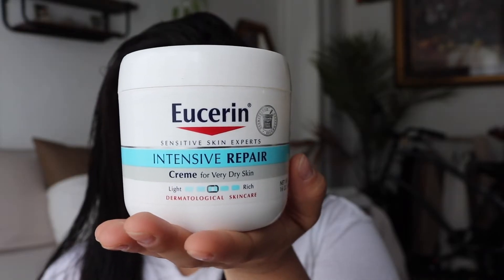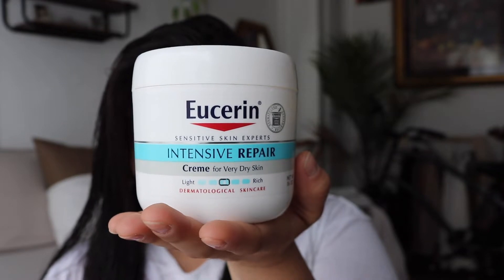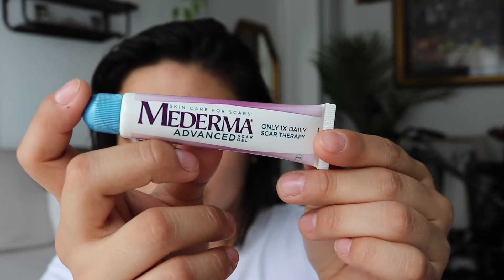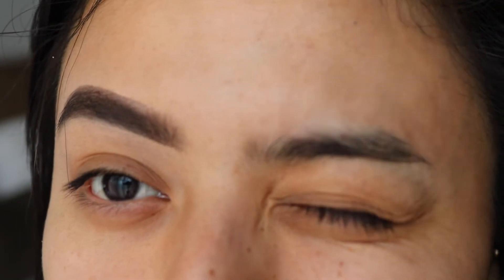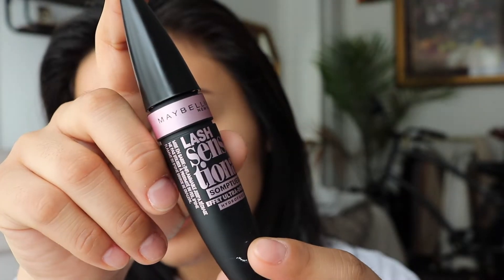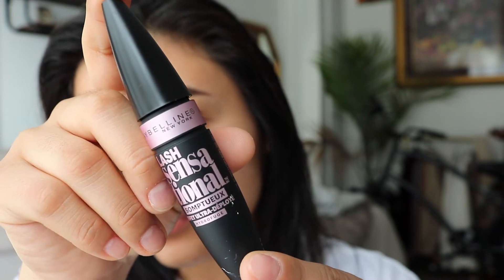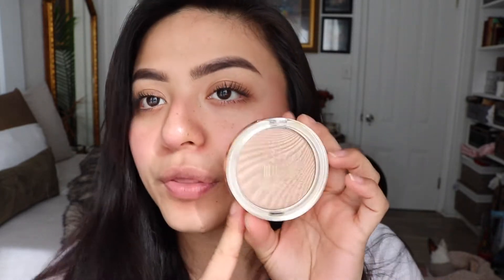My VERY Simple Make up Routine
Hi guys!
I wanted to share my make-up routine to show that its ok to be bad at make-up as long as you like it hahhahha I had soooo much fun filming this video and didn't really think twice about showing my half-zombie face in the beginning lol I'm sure most of you have your own personal favorite products, but if you liked any of the ones I used i'll link the ones I find down below:)

Products Used:
Rose Water- Any TJmaxx or Marshall has it
Eucerin Creme

✧DEPOP ✧ @BYLR